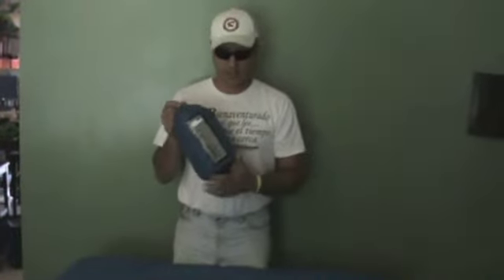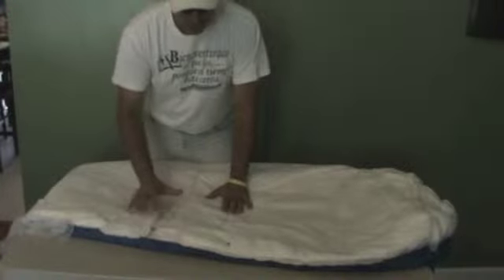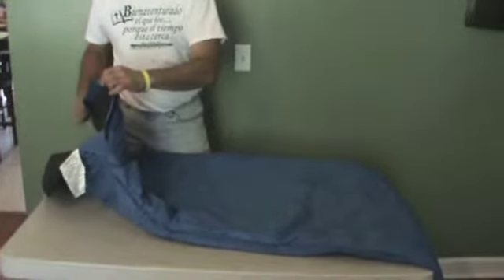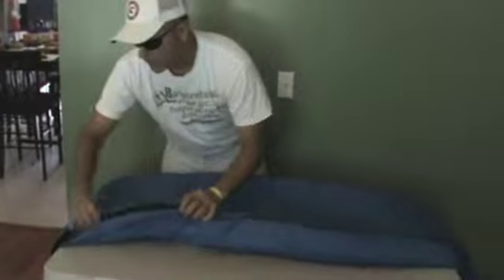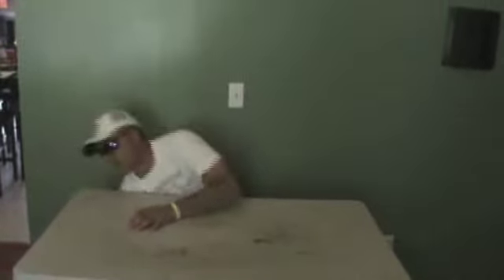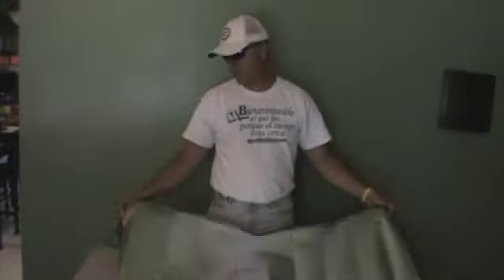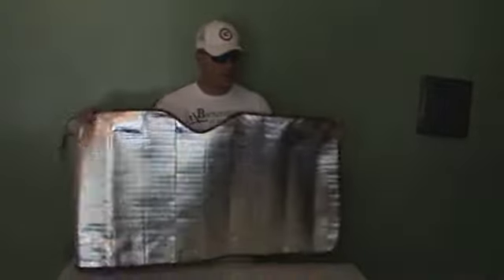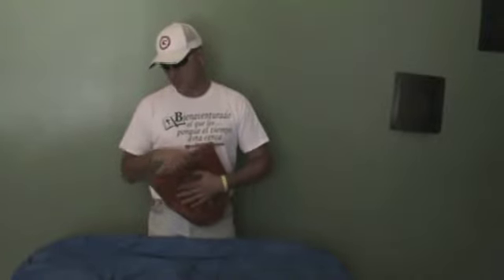Making your sleeping bag warmer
This is and example of you can customize your sleeping bag to add warmth in a much lower cost than investing in a new sleeping bag.